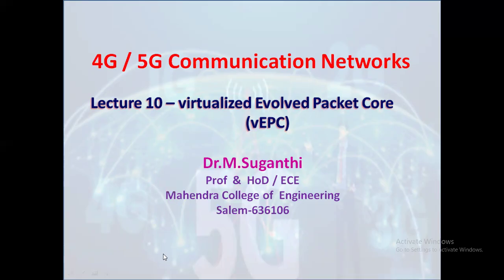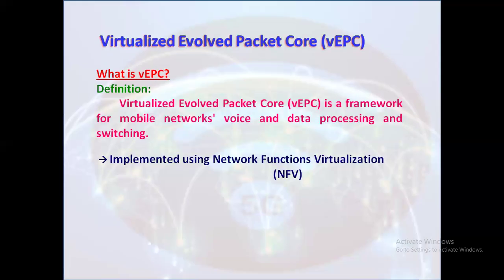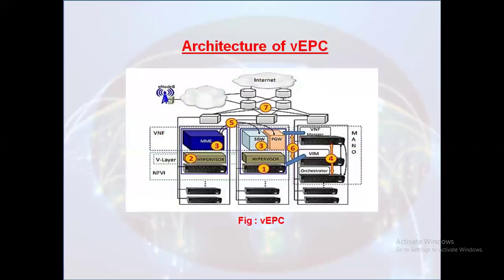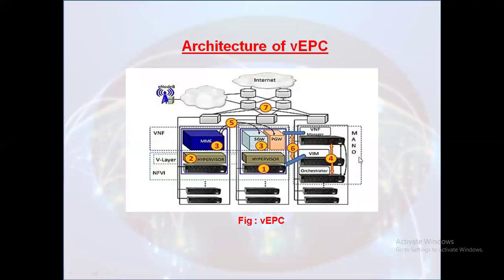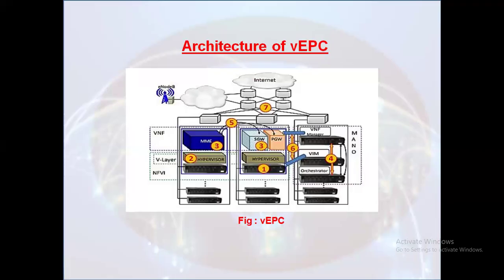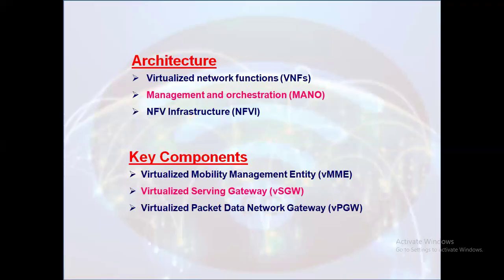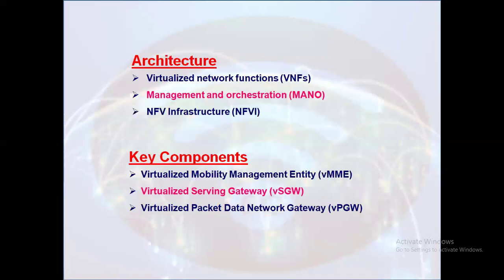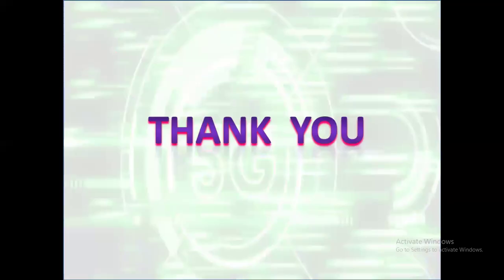Lecture 10 – virtualized Evolved Packet Core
4G / 5G Communication Networks
Lecture 10 – virtualized Evolved Packet Core(vEPC)